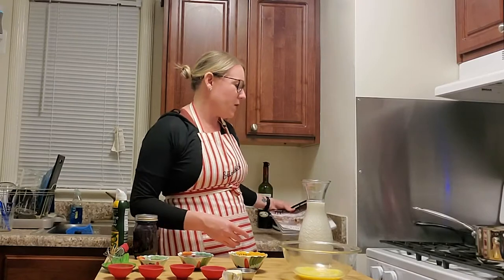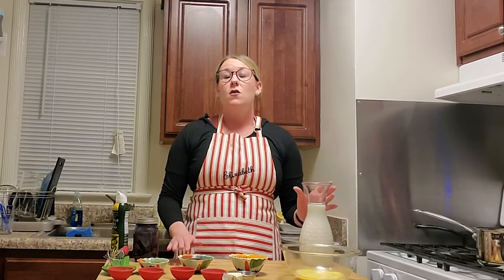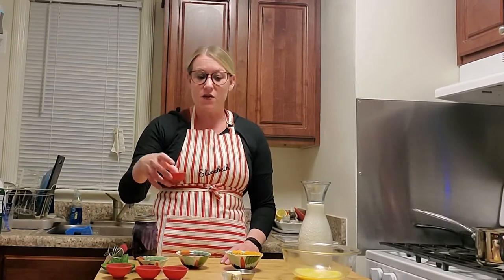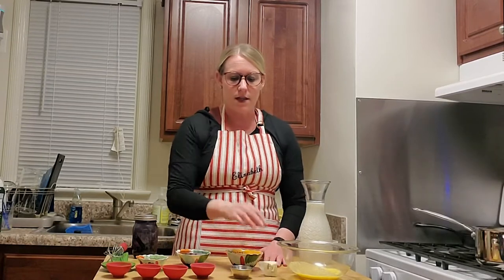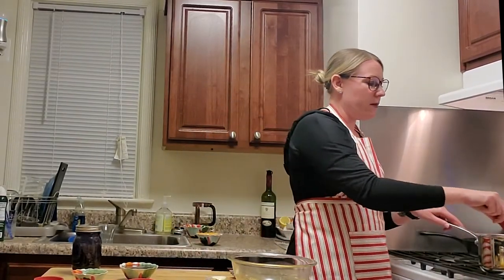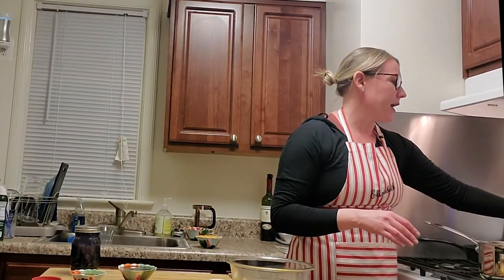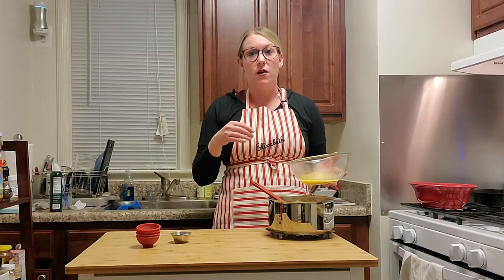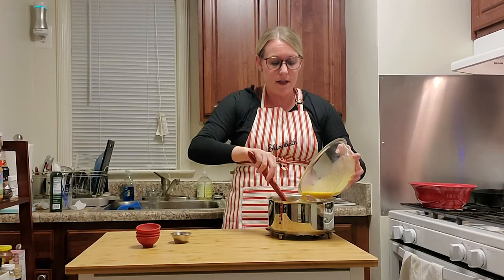Cooking With the First Ladies: Abigail Adams' Indian Pudding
Welcome to Cooking with the First Ladies! In this week's episode, NWHM's education program's manager, Liz Eberlein, makes First Lady Abigail Adams' Indian Pudding recipe, from the National Women History Museum's First Ladies Cookbook This recipe is available for free on our website at womenshistory.org.